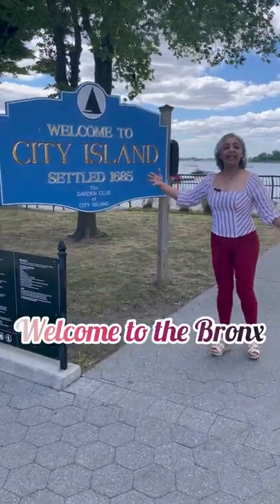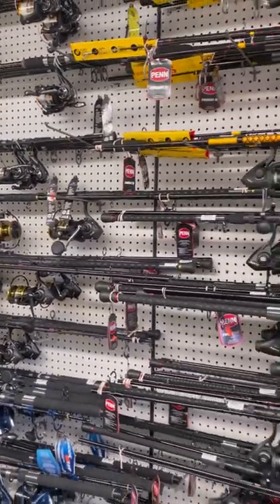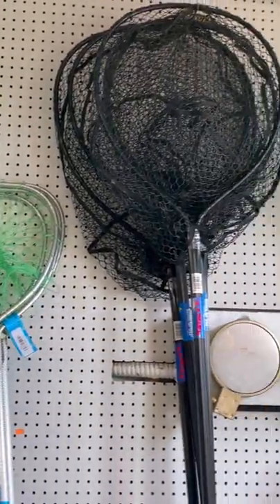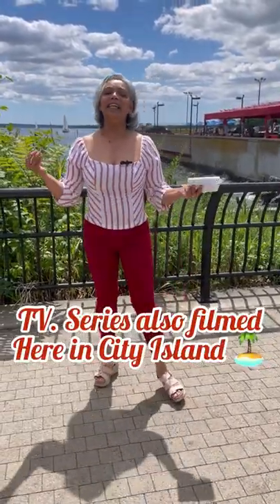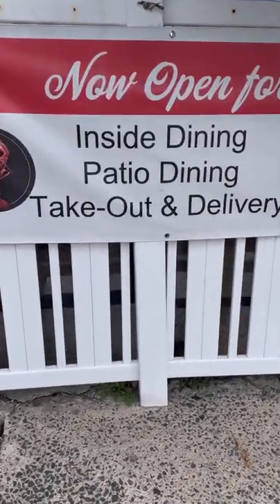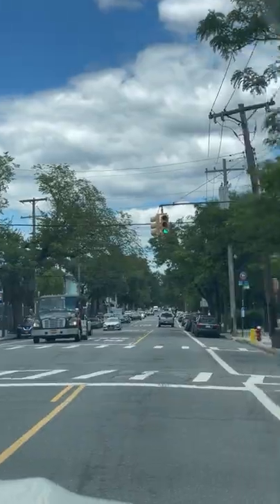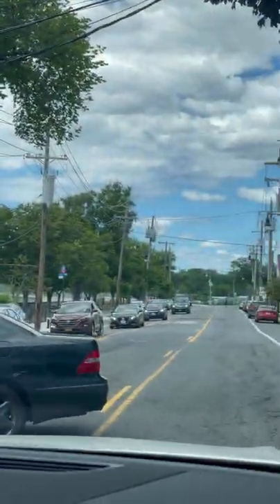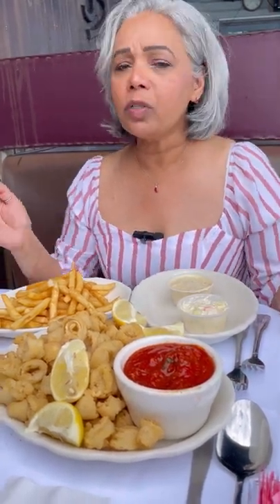Jenny’s Wok in City Island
Jenny’s Wok on tour City Island